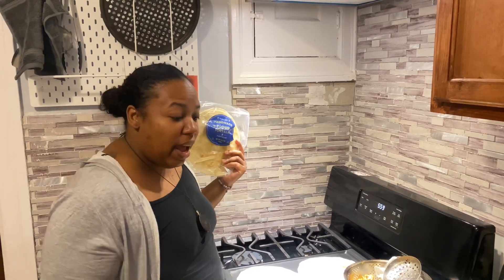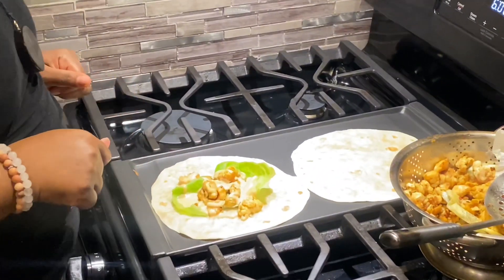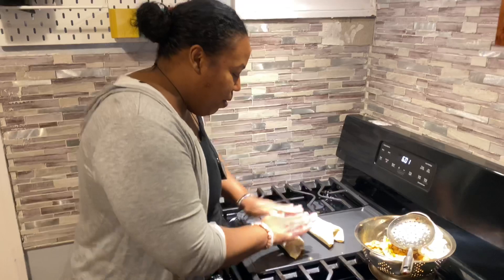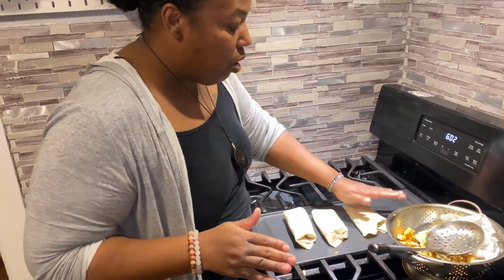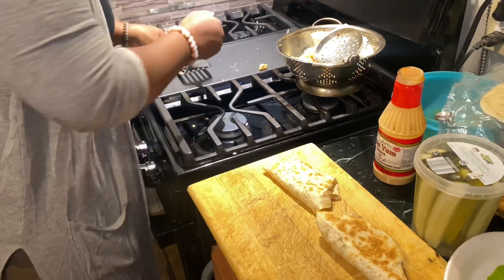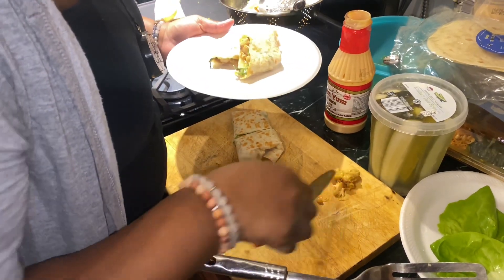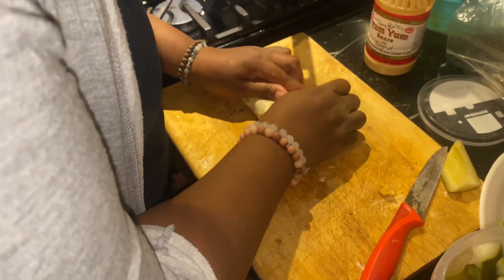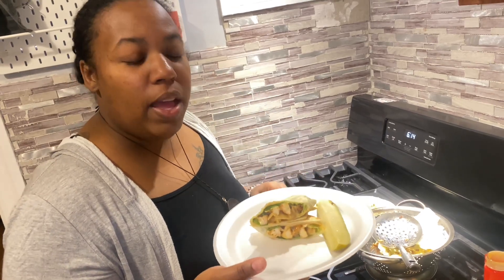Chicken Yum Yum Wraps|sohpie's reality|5kids mom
hi friends
i made an amezing thing .Quick Easy Friday Night Meal For Children| Chicken Yum Yum Wraps| What I Feed My 5 Kids.watch the video and if if you likes the video then please press the subscribe butoon.